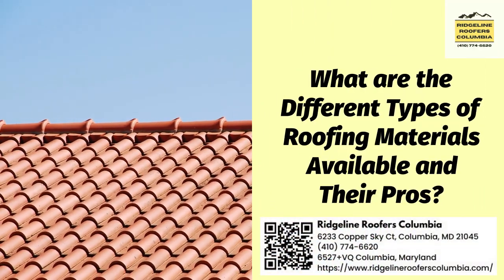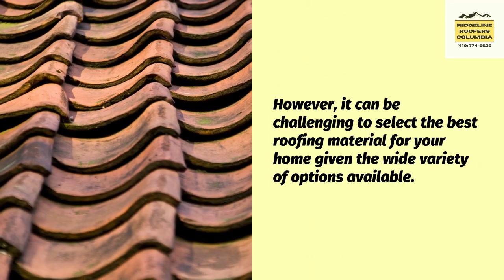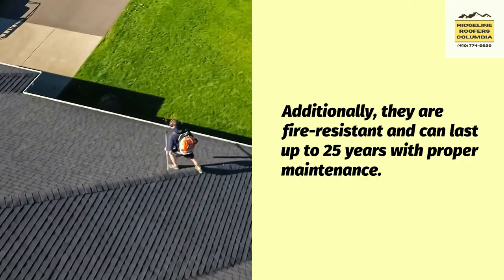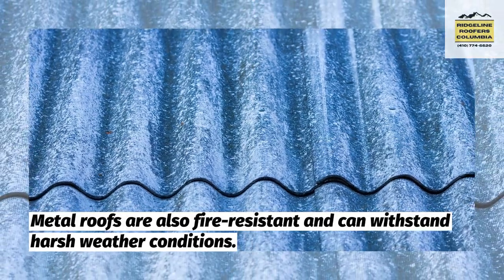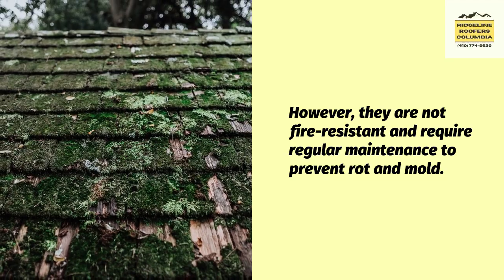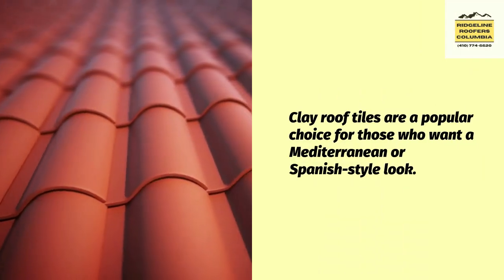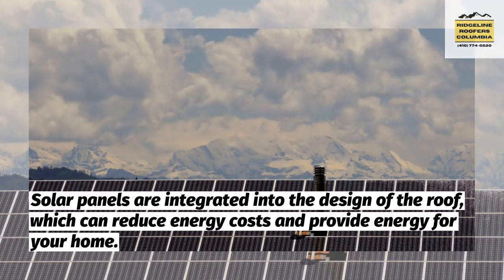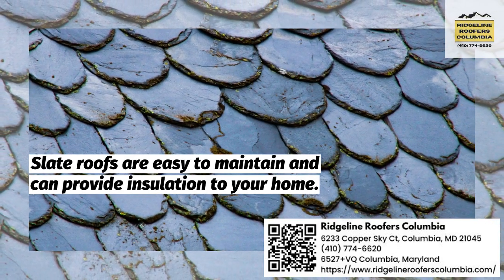What are the Different Types of Roofing Materials Available and Their Pros?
If you're a homeowner, you know that your roof is one of the most important features of your house. Your roof protects you and your family from the elements, and it can add curb appeal and value to your property. However, it can be challenging to select the best roofing material for your home given the wide variety of options available. In this video, we'll go over the different types of roofing materials available and their pros, so you can make an informed decision for your home.

Ridgeline Roofers Columbia
6233 Copper Sky Ct, Columbia, MD 21045